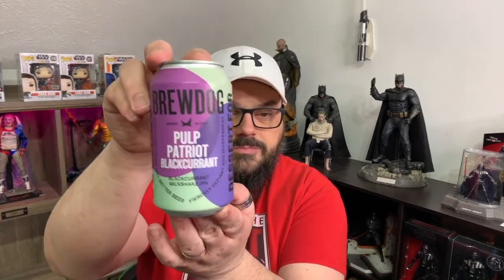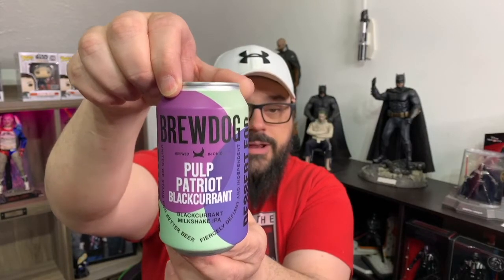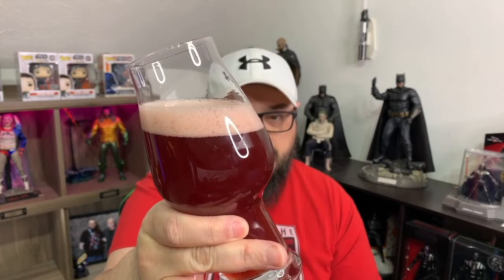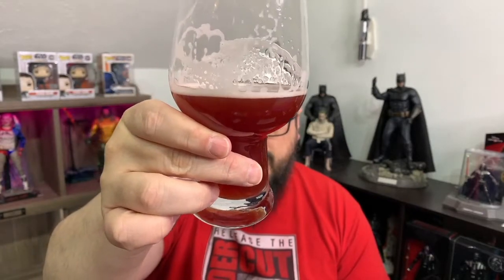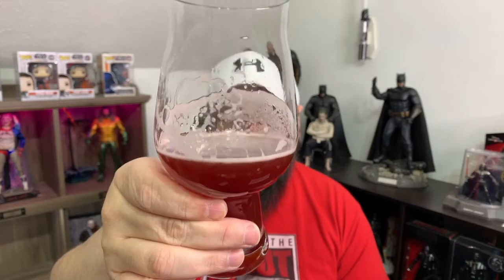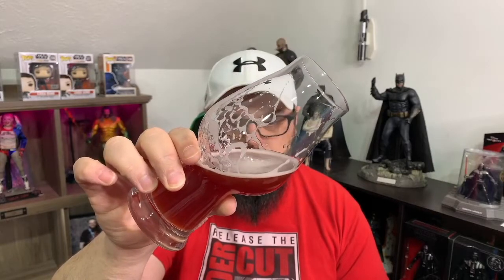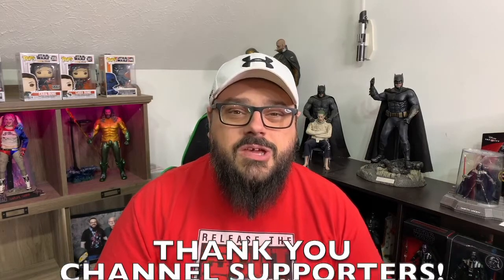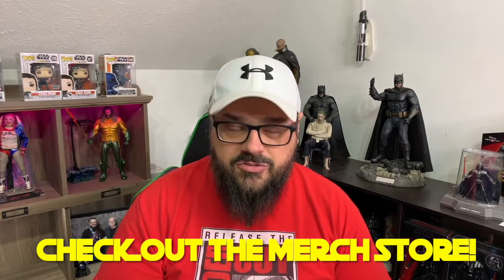THE CANTINA: PULP PATRIOT BLACKCURRANT MILKSHAKE IPA BY BREWDOG!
Make sure to leave a like on the video, it really helps us out. And we'd really appreciate it if you would be so kind to share the video and channel.

THANK YOU CHANNEL SUPPORTERS!!
PATRONS:
Debbie Hedges
John Harris
Up The Ass Franklin:
Jason C:
Timonflp:
Canadian Jedi Knight:
The Jack Of All Casuals:
Christopher Arcella:
thejohnbeck:
Ms. Martin Muses:
Blake St Clair:
WishedUponAnAssWishedUponABitchWishedUponACuck:
Dave Meyers:
TK1528:
GEEKICIDAL TENDANCIES:
Small Time:
Skirmitar

The Cantina music:
Star Wars - Cantina Band (Noize Tank Remix) [Electro Swing]